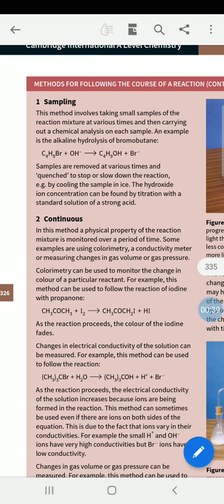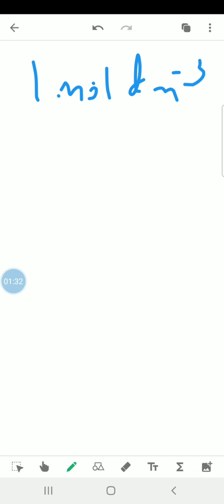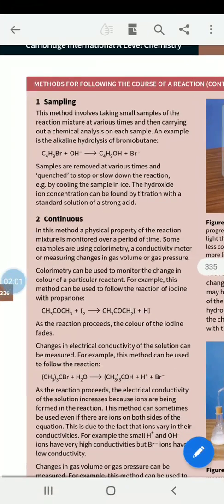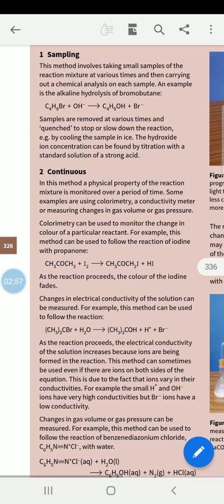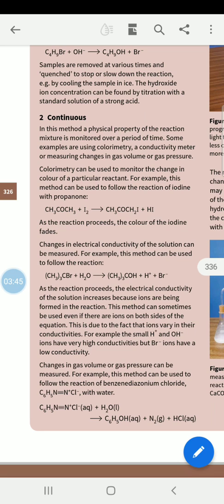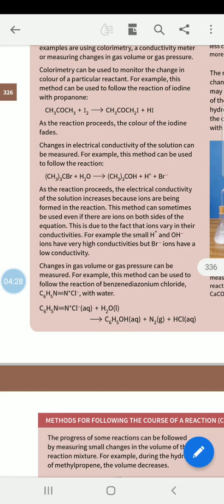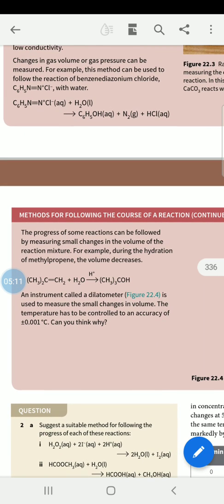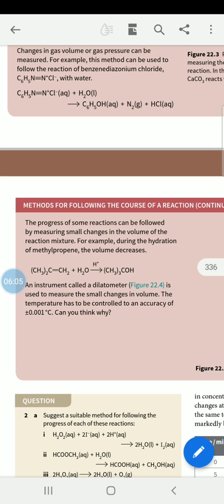Chemistry Chapter 22 Theory 2